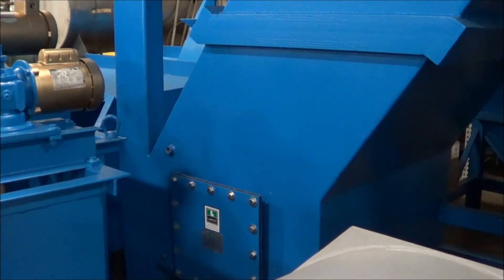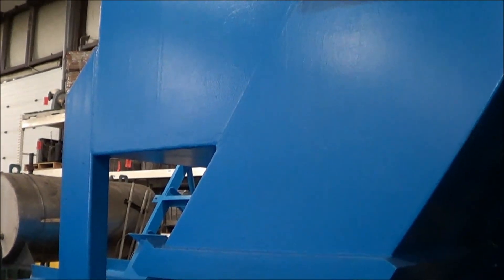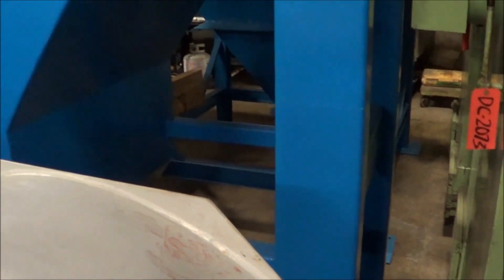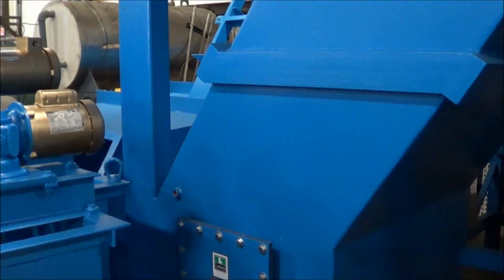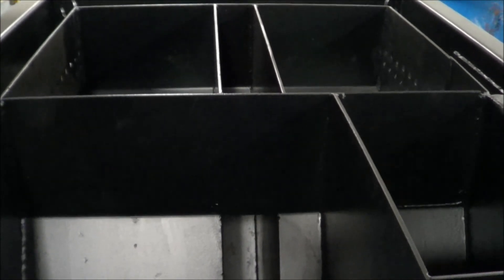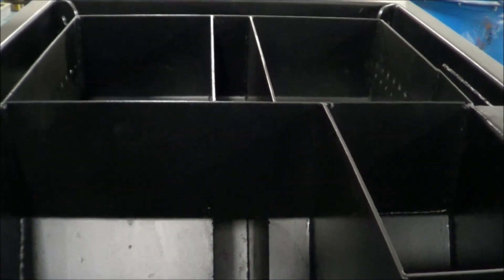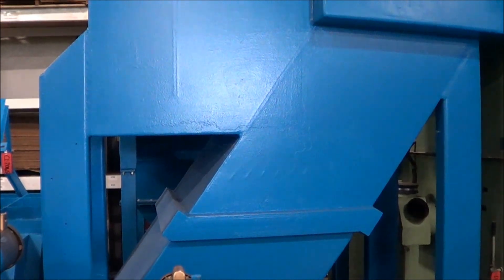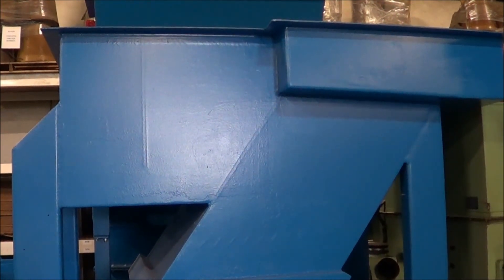Lanco 40 GPM Slant Plate Clarifier CL2064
Manufacturer       Lanco
Model #       40
GPM        40
Serial #       C1633
Height        110.00
Width        60.00
Length        94.00
Tested By       AW
Slant Plate/Cone Bot       Slant Plate
Flock Tank (Yes/No)       Yes
Weight        3700

ADDITIONAL INFORMATION
 Compact size for limited space. Internally designed flocculation/mixing tank for increased
 efficiency. Refurbished. Sandblasted interior and exterior. 2 part epoxy coated interior and
 exterior with new paint.

Lanco LLC
665 10 Mile NW